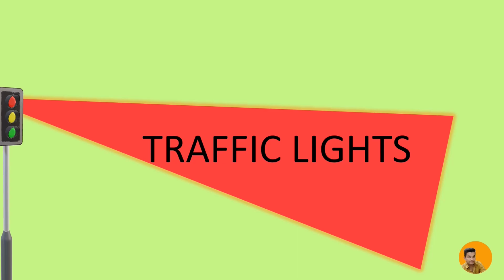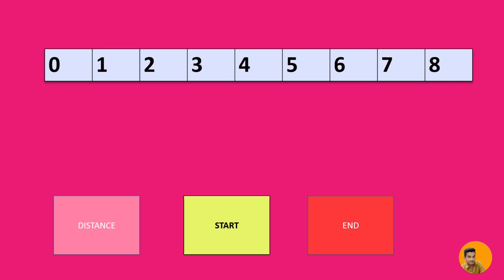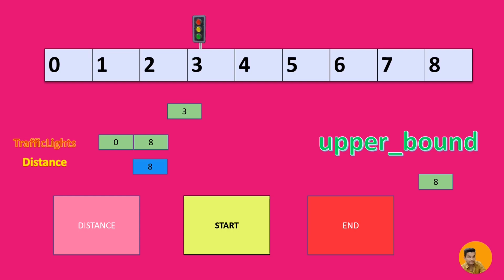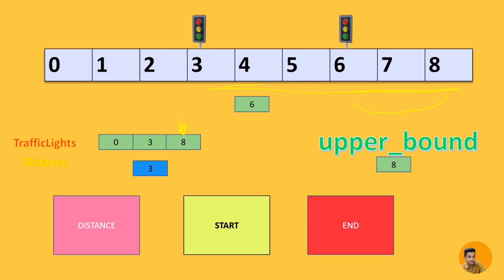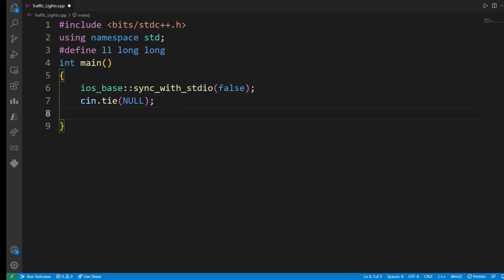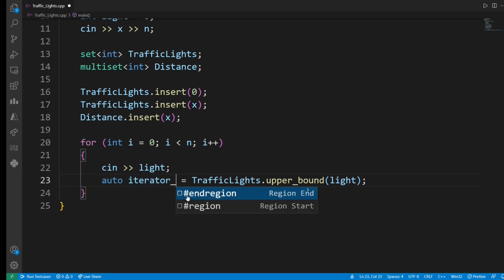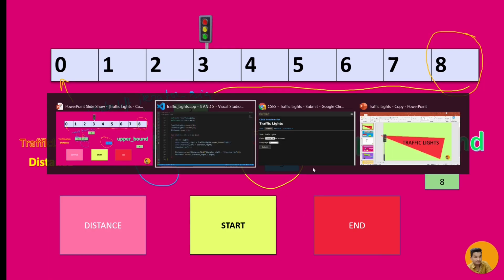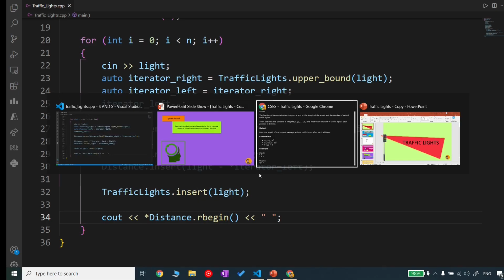TRAFFIC LIGHTS | CSES PROBLEMSET SOLUTION | PROBLEM 14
There is a street of length x whose positions are numbered 0,1,…,x. Initially there are no traffic lights, but n sets of traffic lights are added to the street one after another.
Your task is to calculate the length of the longest passage without traffic lights after each addition.
Chapters:
0:00 Introduction
2:33 Example
8:06 Summarize
13:01 Program